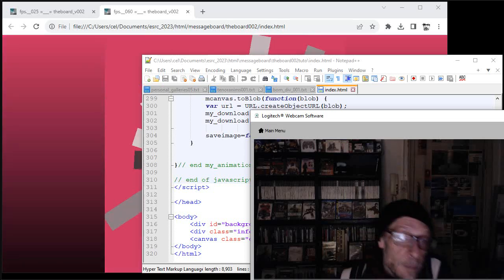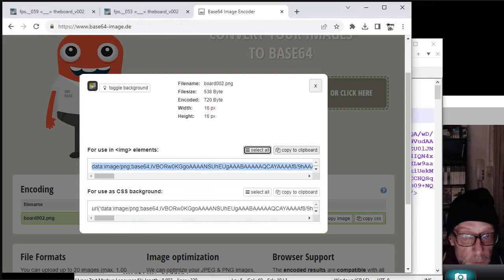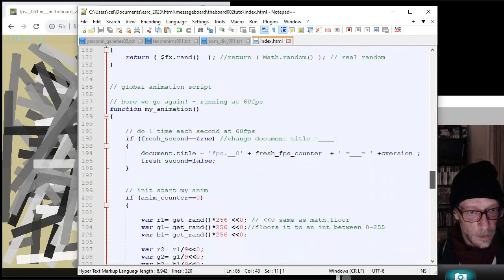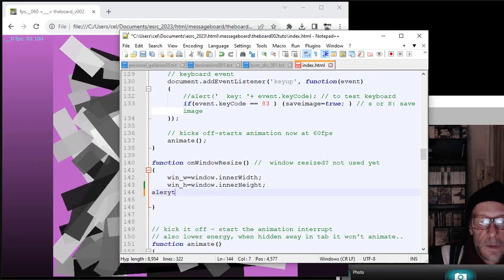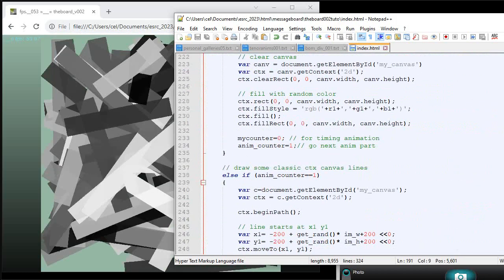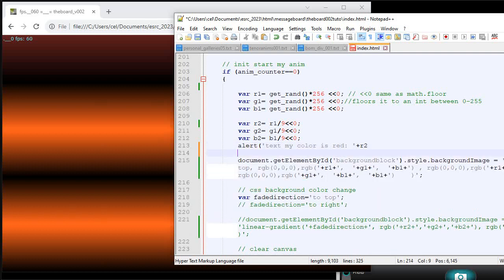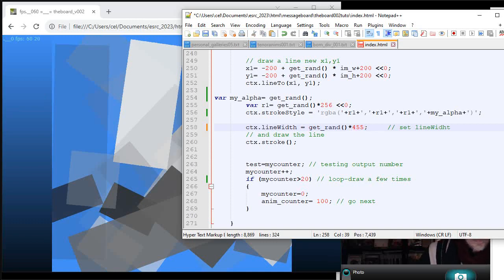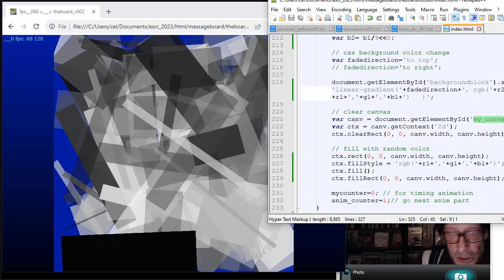theboard002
basic index.html  + vanilla javascript template for fxhash
nov2023 - version.
(some fxhash things can be outdated-change in the near future)

telling a bit about the thing, tech,
how to get that javascript engine  running
basic drawing and animation

using oldskool ctx.canvas drawing.
Fun to play with css etc. but .svg will be a next step and more `profi`

no other libraries used, vanilla javascript. 8.2kb zip = onchain small =___=